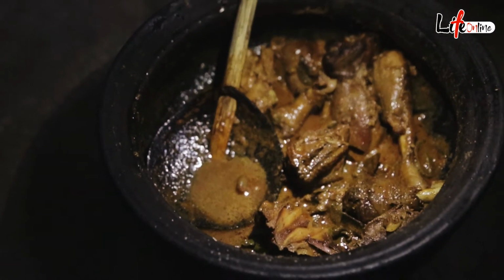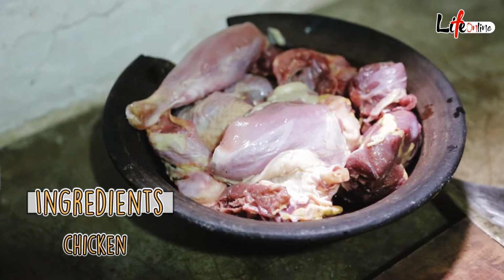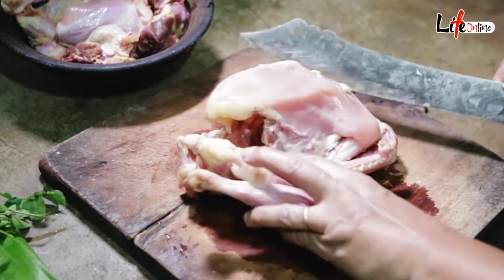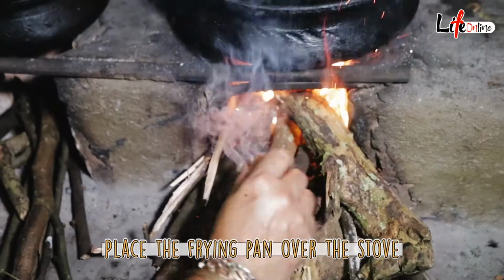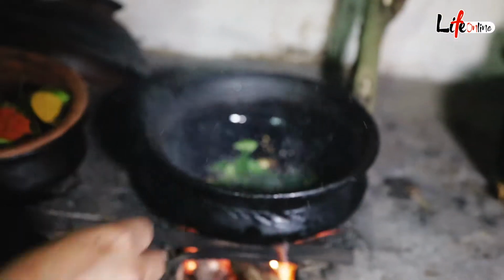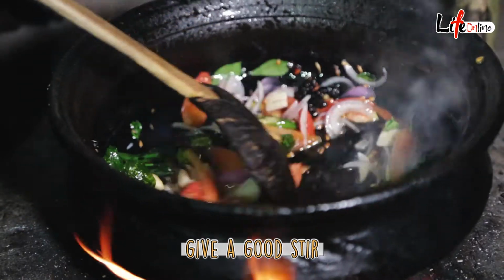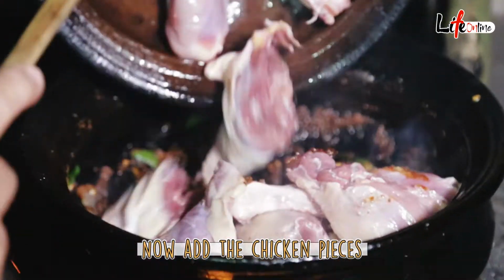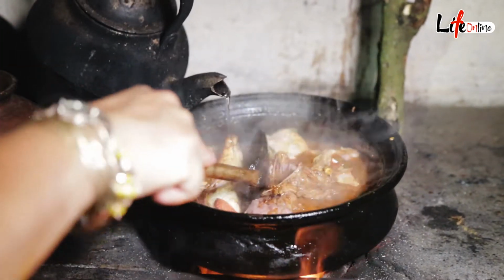Country chicken curry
The making of the Country chicken curry at The Kandyan Manor

We bring everything lifestyle...
Food | Fashion | Travel | Entertainment and more